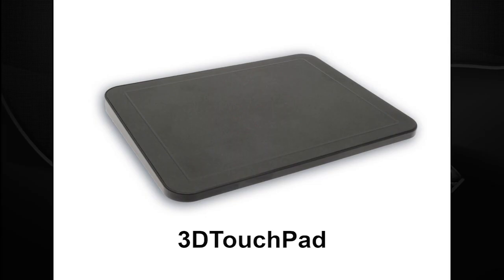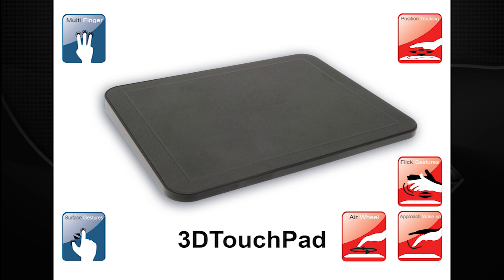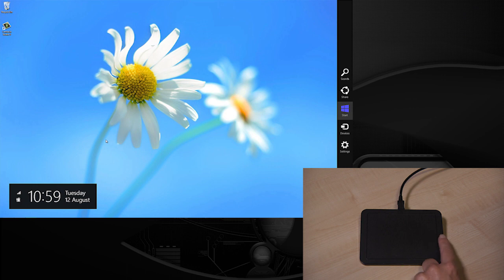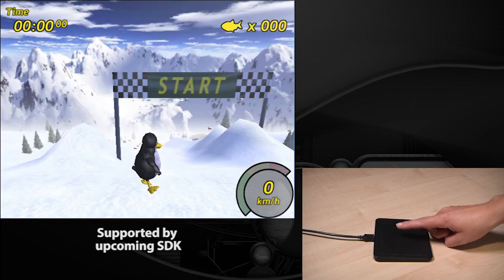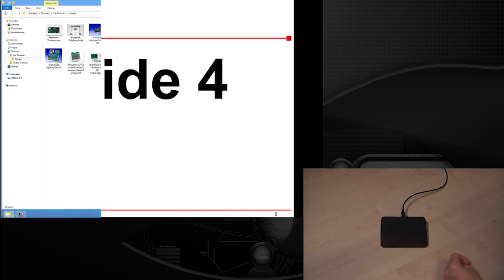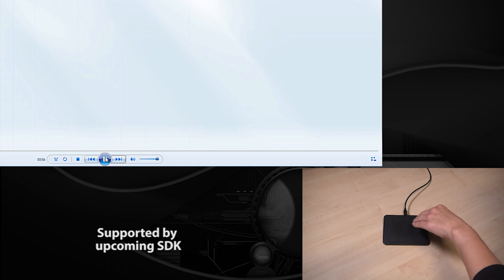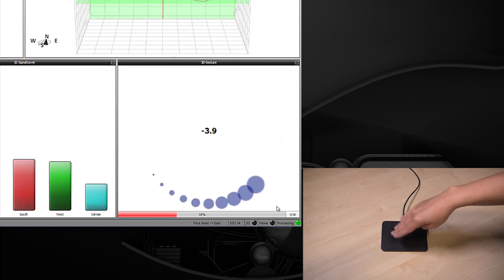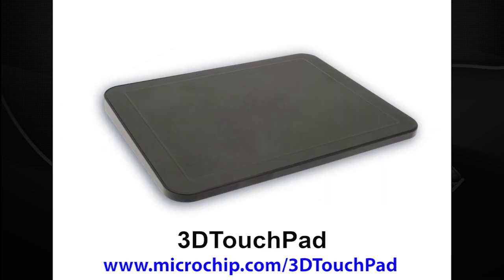3DTouchPad, Multi Finger Touchpad with 3D Gesture Recognition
Converging Microchip 2D Touch pad solution with 3D gesture recognition based on Microchips GestIC® Technology the 3DTouchPad is a stunning accessory for your daily PC interaction. Without a driver under Win7/8 or MacOS enjoy the precision and speed of a state of the art touchpad, use the 2D surface gesture and enjoy the intuitive support of the build in 3D gestures. Flip through any content (pictures, slides, web browser, …) with a wave of your hand or access the Win8 UI without the need for a touch screen.
Furthermore the 3DTouchPad is a development platform with a compelling SDK, an API and comes with the 3DTouchPad GUI.